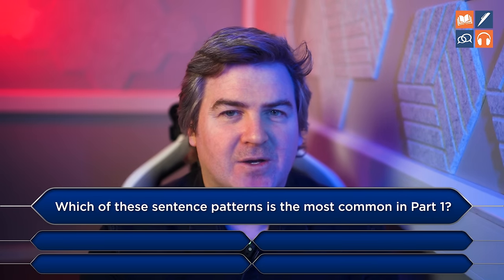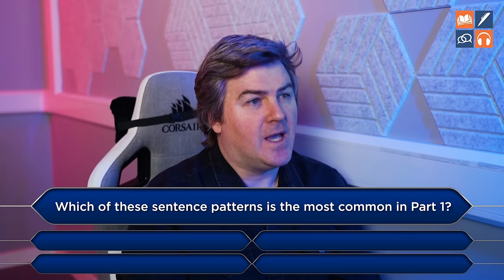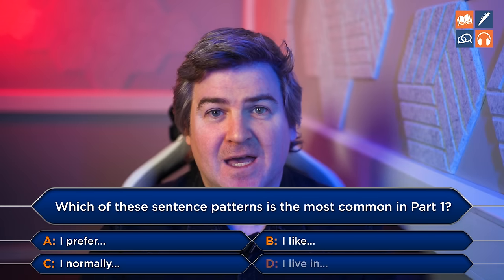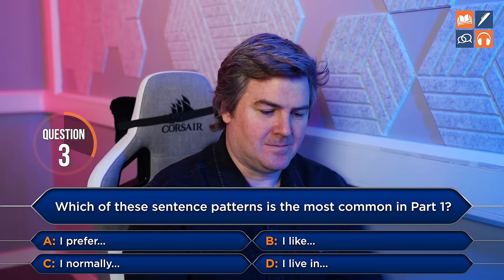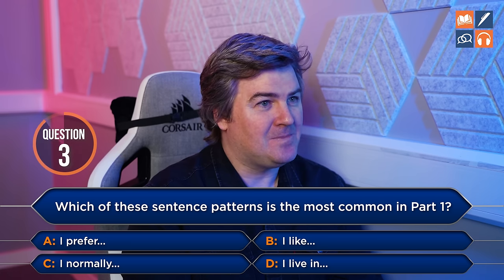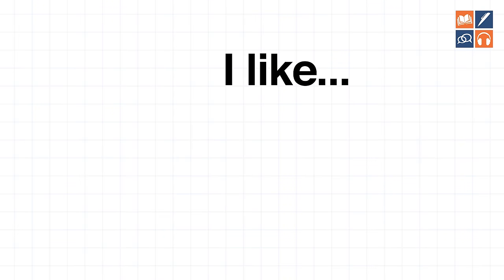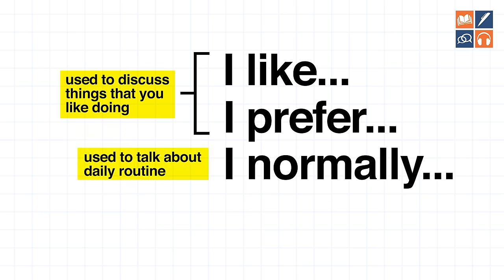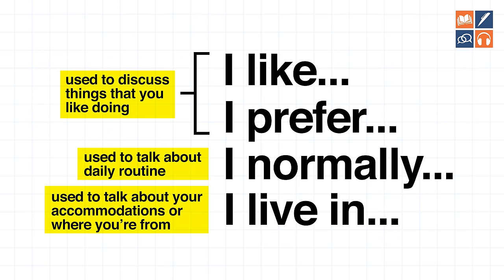IELTS Speaking - 9 Most Common Sentence Patterns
This video shows you the 9 most common sentence patterns used by Band 7, 8, and 9 students in the IELTS Speaking test.

Learn just how simple it is to improve your score by playing along with our 'Who Wants To Be a Millionaire' style quiz.

You'll learn the most common sentence patterns for Parts 1, 2, and 3 of the Speaking test so that you can improve your confidence on test day.